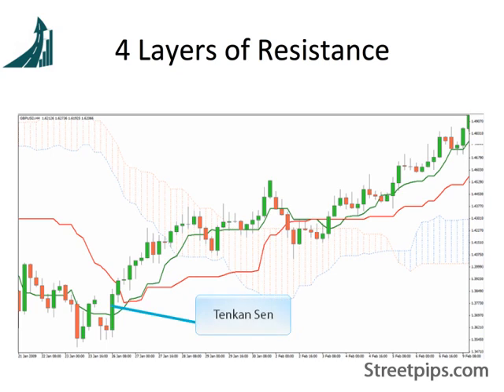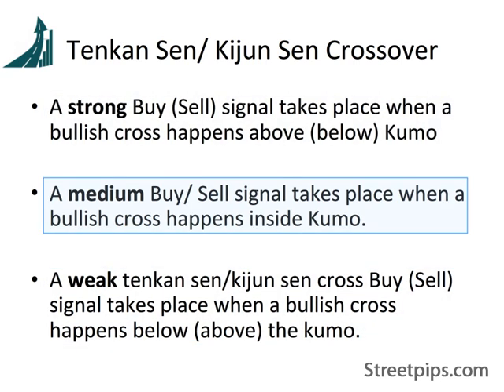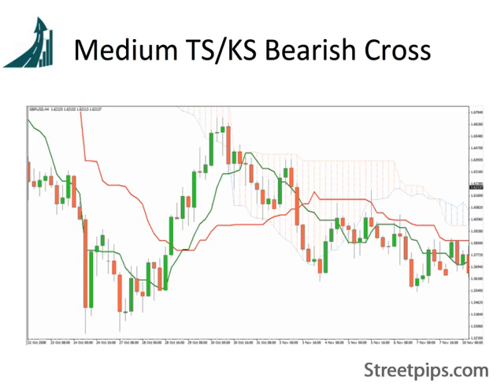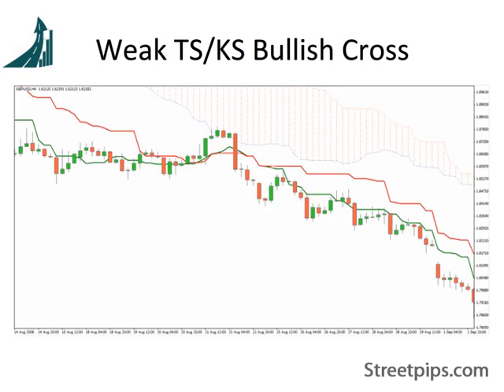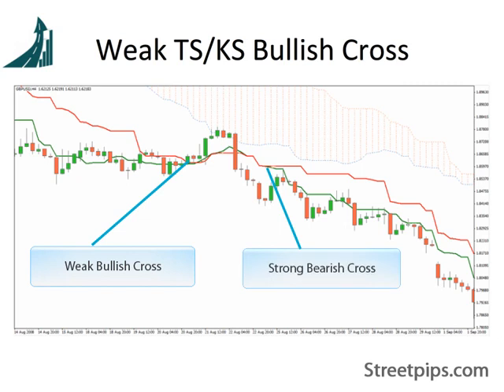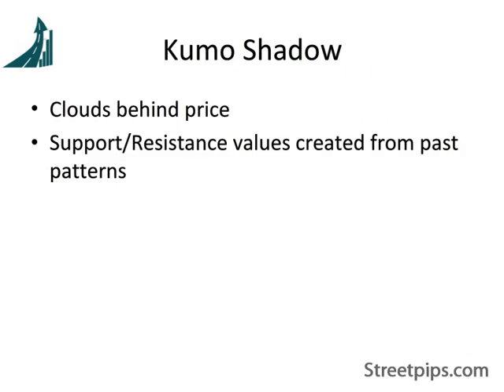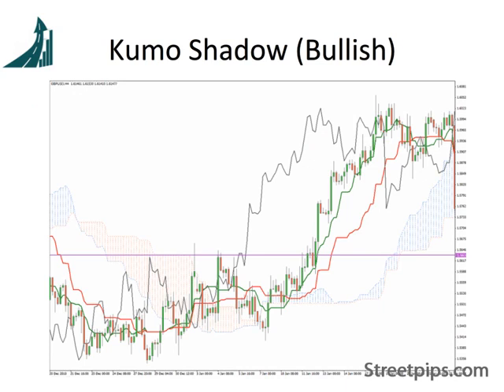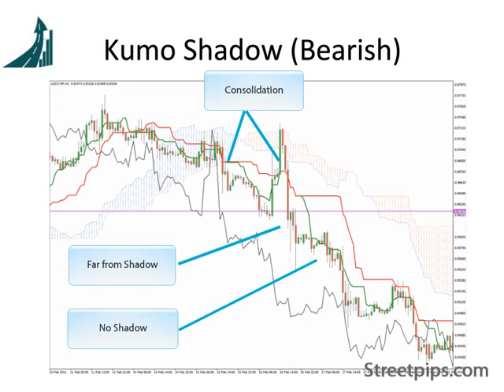Ichimoku 07 Kumo Cloud Studies II